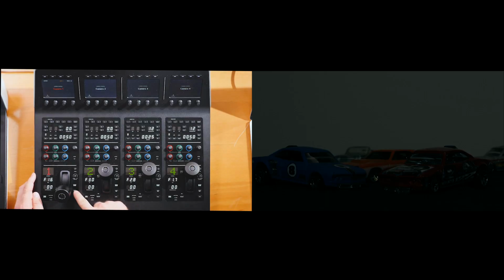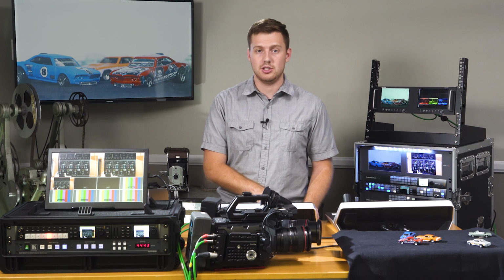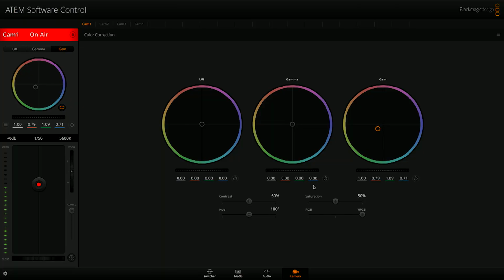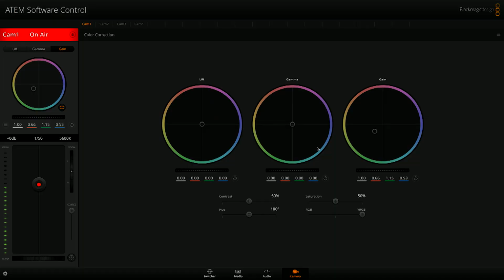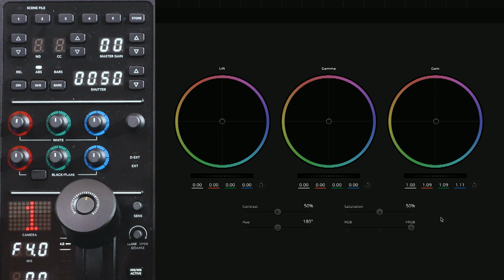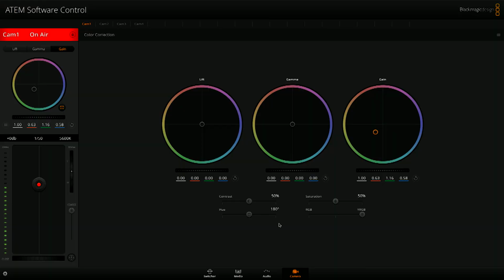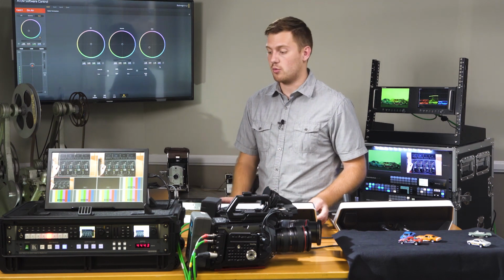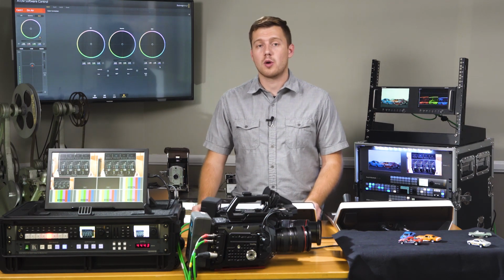Hands on walkthrough of Blackmagic Design ATEM Camera Control Panel. What do all the buttons do?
The ATEM Camera Control Panel is a compact remote camera control unit designed to control URSA Broadcast, URSA Mini, Blackmagic Studio or Blackmagic Micro Studio cameras. This hands on walkthrough is much better than an ATEM unboxing, ATEM Camera Control unboxing, URSA Mini unboxing, URSA Mini Pro unboxing, URSA Mini Pro G2, URSA Broadcast or Blackmagic Micro Studio unboxing videos. This how to video shows you what all the buttons do on the ATEM Camera Control hardware panel.

The control panel features traditional broadcast style controls and adjustments so a single person can monitor and adjust a wide range of technical parameters such as black levels, gain, color balance, shutter speed and more. This leaves your camera operators free to focus on the more creative aspects of live production such as framing and composition. Unlike traditional CCU controllers, which have to be installed into a desk, the ATEM Camera Control Panel has been designed to be portable so it can simply be placed on any desktop or bolted down so it can be mounted in a slide out rack shelf. The controls are arranged in a familiar and logical layout, making it perfect for both experienced and new operators. Plus, it works with all ATEM switcher models!

Hildreth Media Group, Inc has a large selection of Blackmagic Design equipment that we use on all of our live streams, webcasts.